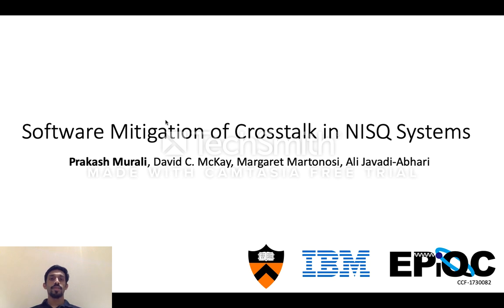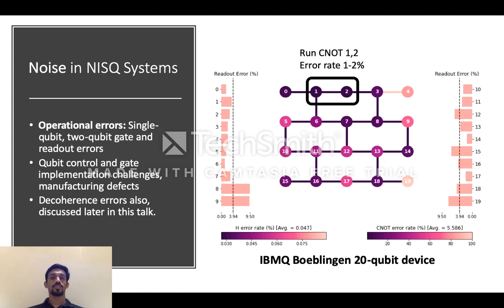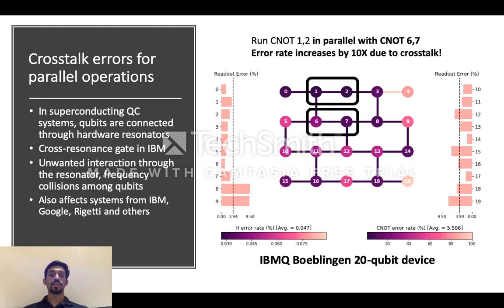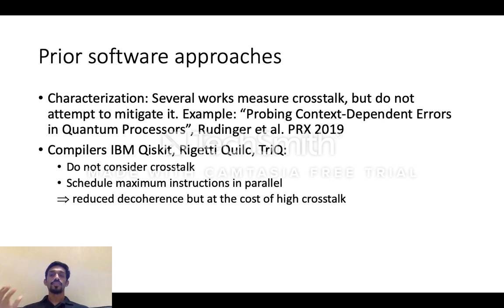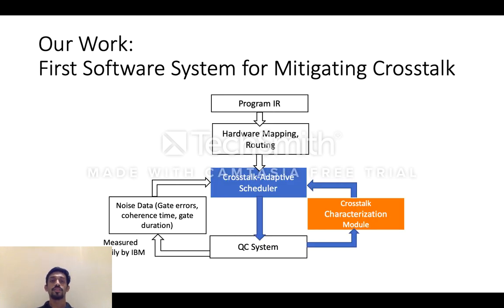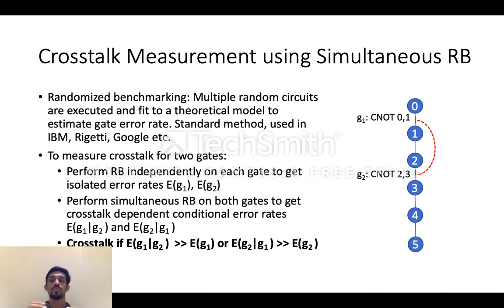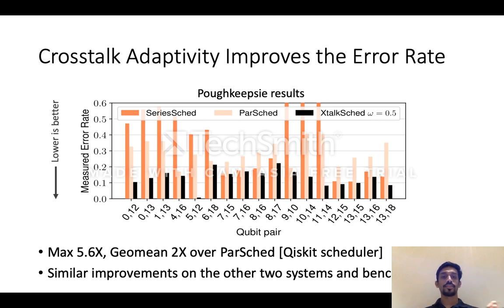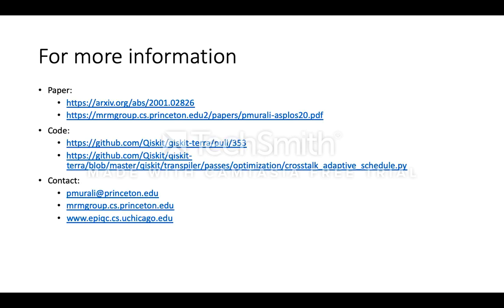ASPLOS'20 - Session 11B - Software Mitigation of Crosstalk on Noisy Intermediate-Scale Quantum Compu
Session 11B: Quantum computing — Who says you can‘t watch two talks at once?

Title: Software Mitigation of Crosstalk on Noisy Intermediate-Scale Quantum Computers
Presented by: Prakash Murali (Princeton University)
Authors: Prakash Murali (Princeton University); David Mckay (IBM T. J. Watson Research Center); Margaret Martonosi (Princeton University); Ali Javadi-Abhari (IBM T. J. Watson Research Center)